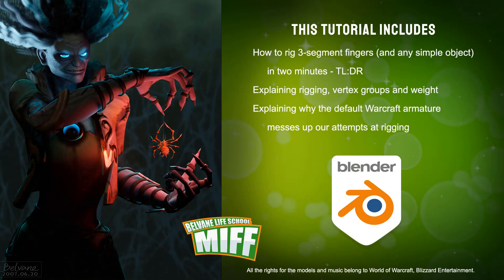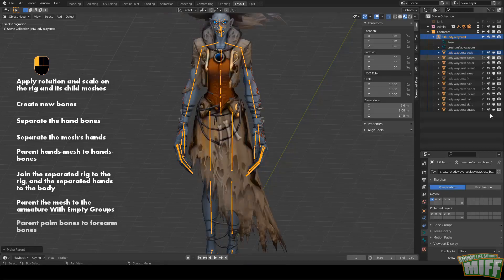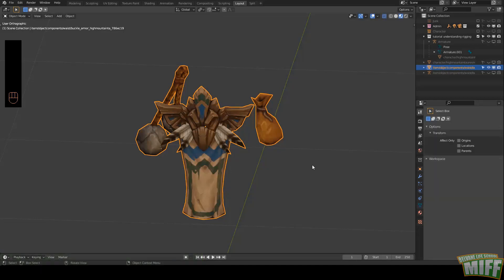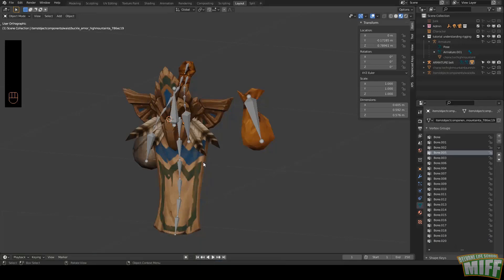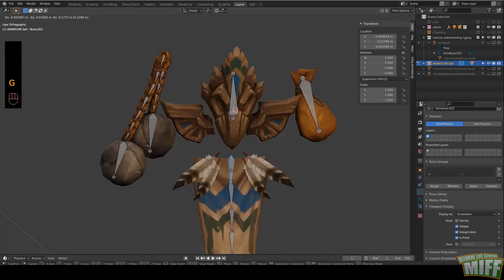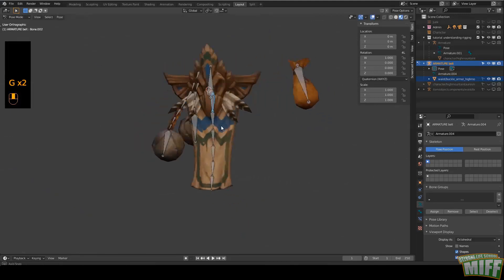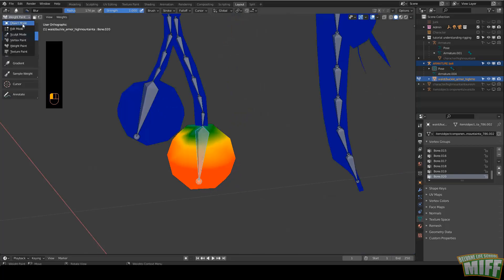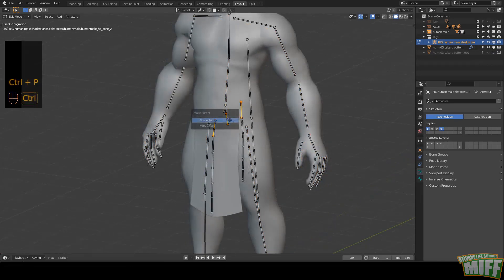Warcraft art with Blender 04: Custom Rigging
This is made with absolute love and admiration to my students and streaming crowd. Special thanks to Kit and Holly who sweetly pushed me into finally making this; you two are a treasure.

We can custom-rig every Warcraft model easily and within two minutes. Ever wanted fingers with three segments instead of the two? To rig a flail (yes, Anna, this is for you with love) - to move skirts / tabards / sashes / dangling cloth / tentacles - it's very easy.

Models and music from Blizzard Entertainment, World of Warcraft. Thank you for the wonderful game, Blizzard!